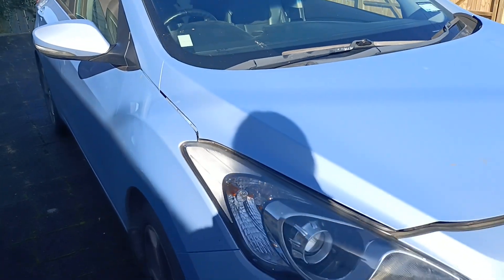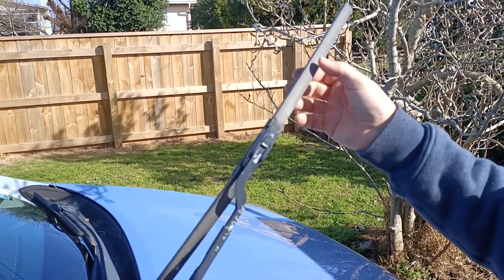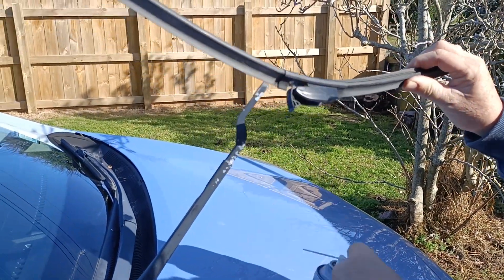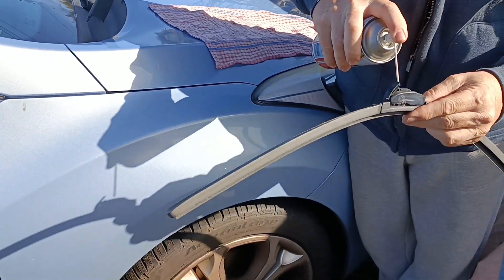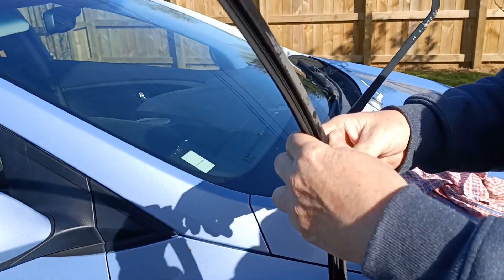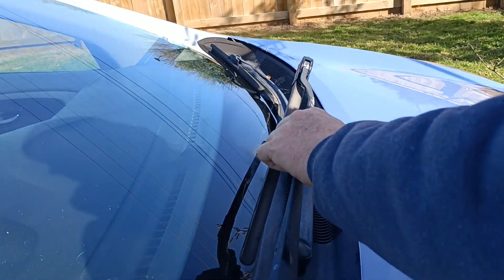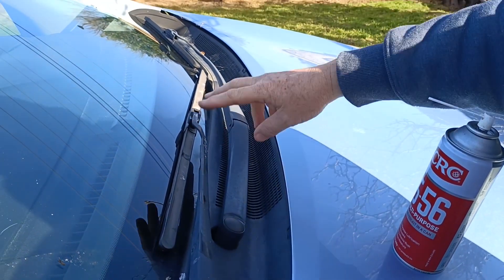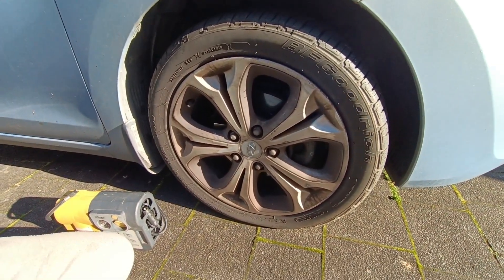How to be a pro at Cleaning & Changing Soft Wiper Blades with Troubleshooting Tips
Welcome to our step by step tutorial with some troubleshooting tips on how to change the wiper blades. The model vehicle that we will be working on today is a Hyundai I30 Elite.

Whether you're a seasoned DIYer or a first-time car owner, replacing your wiper blades is a simple and essential maintenance task that can improve your visibility on the road. By the end of this tutorial, you'll be equipped with the knowledge and confidence to replace your wiper blades on your own.

If you have a different type of wiper blade, please check out our playlist to see if we have it covered, if not, please leave a message in any one of the videos and we will see what we can do.